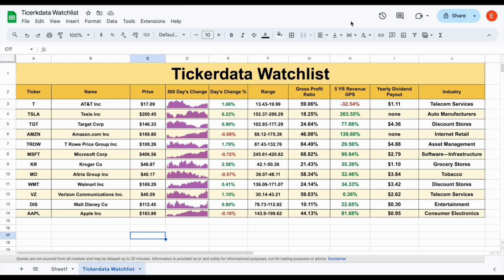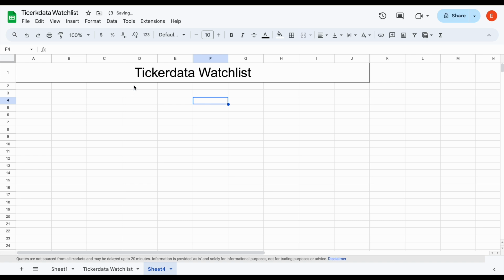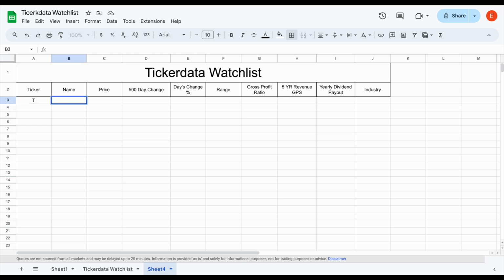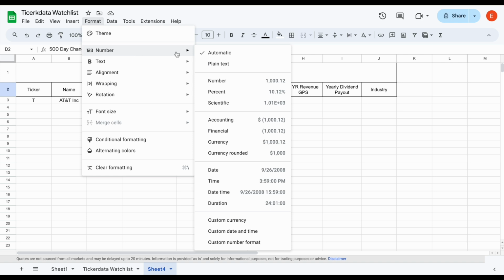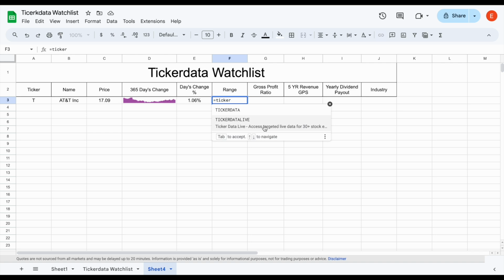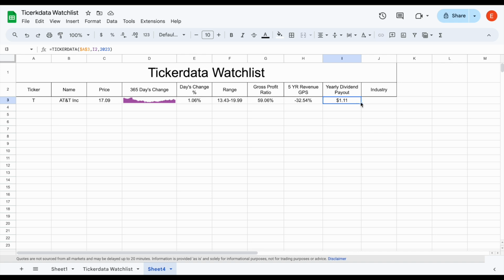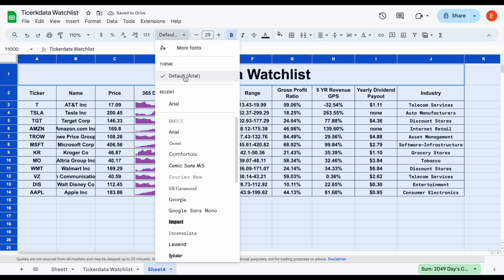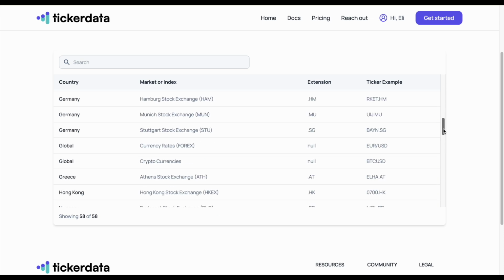Build an Automated Stock Watchlist in Google Sheets! (Step by Step Tutorial)